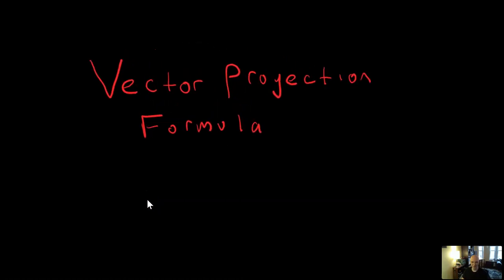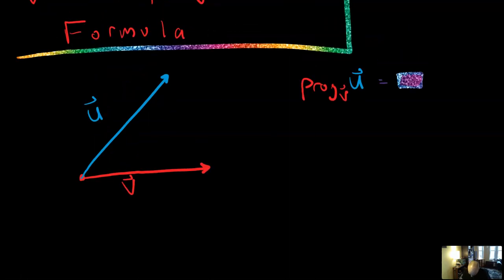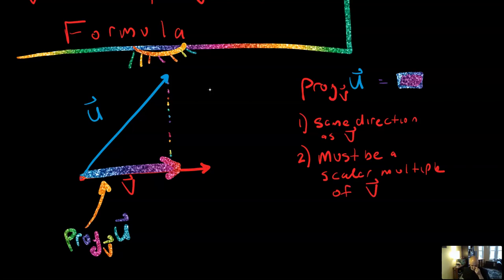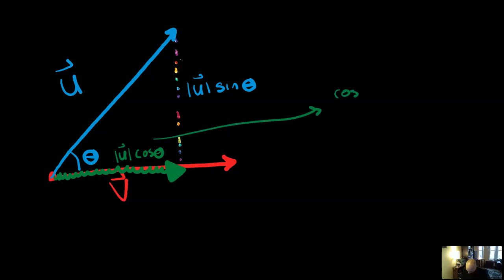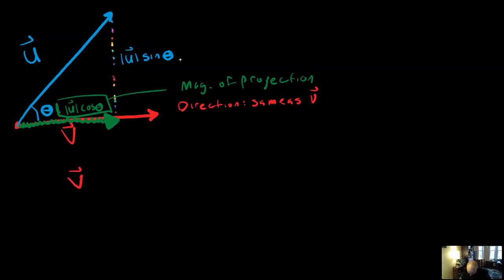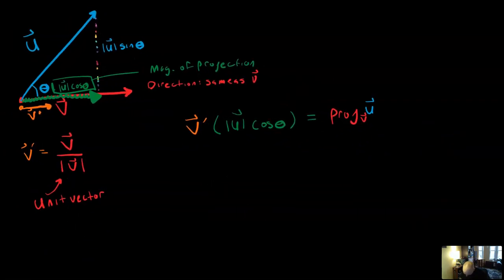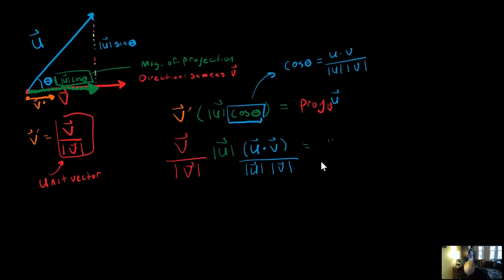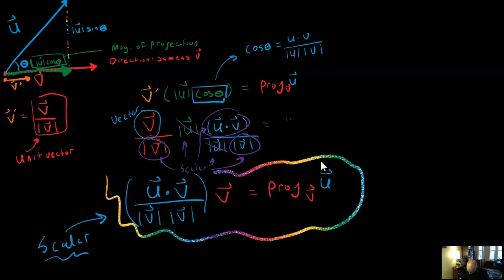Math 4 - Vectors - deriving the projection formula